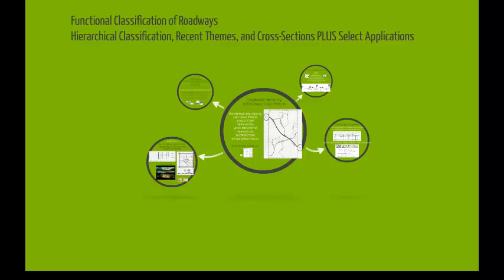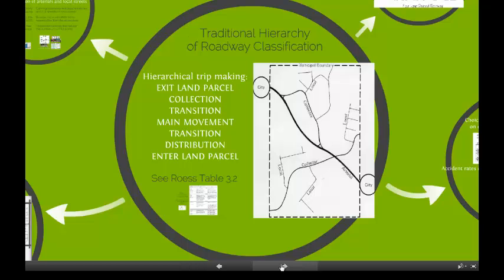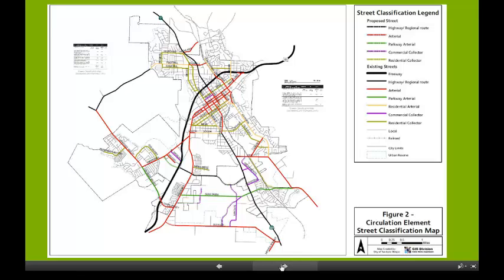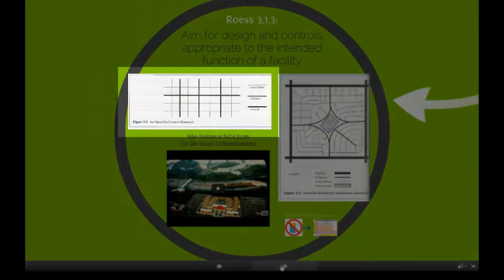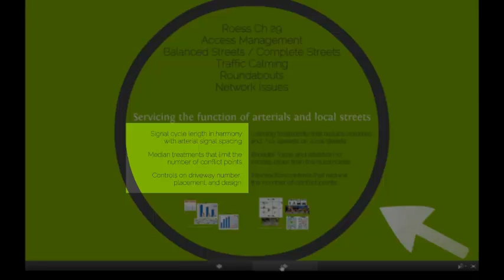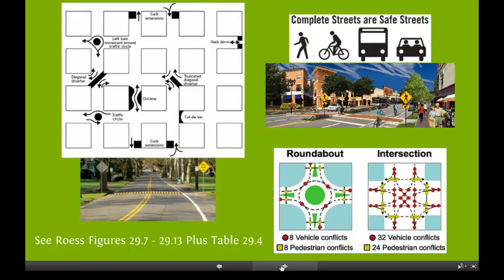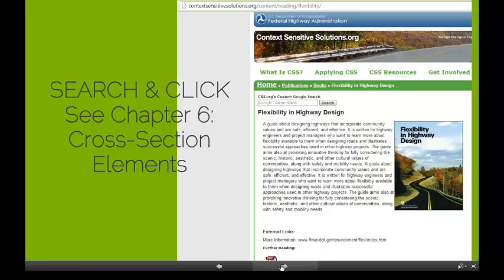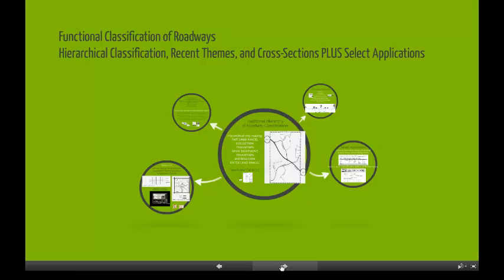Functional Classification of Roadways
Points to select exhibits in Roess et al Ch 3; CNU 20 on YouTube - Functional Classification: The Least Interesting Policy That Dominates Most Everything; Select Exhibits in Roess et al Ch 29; FHWA Pub Flexibility in Highway Design; Streetmix.net.
Also reference R. Machemel's iTunes U 367T Lecture 2 for segment concerning functional classification, design vehicle, and curb returns, espec. at 7:30.